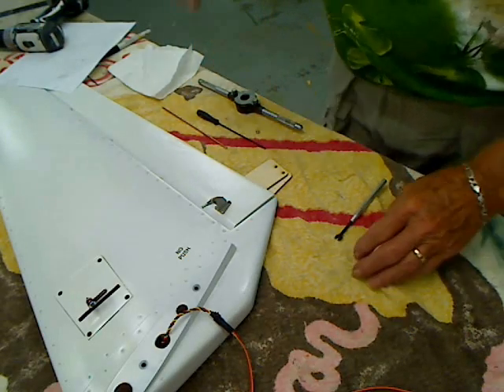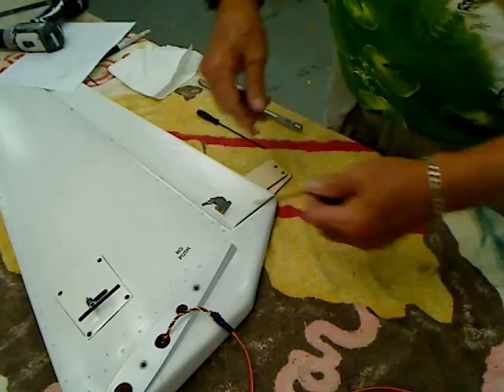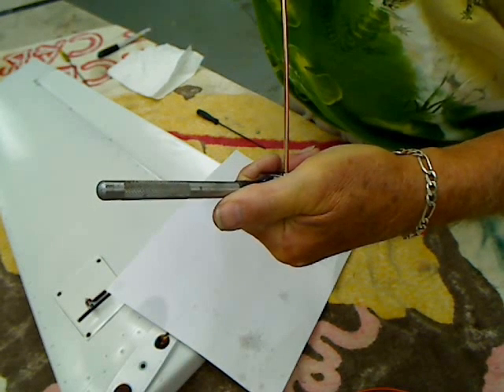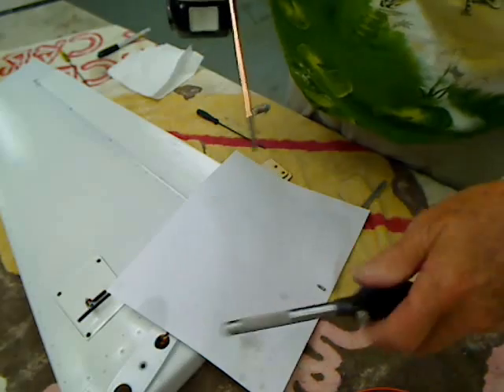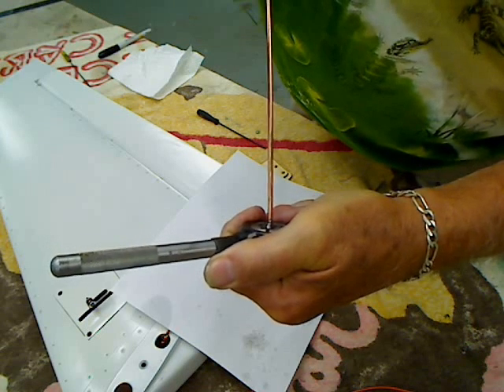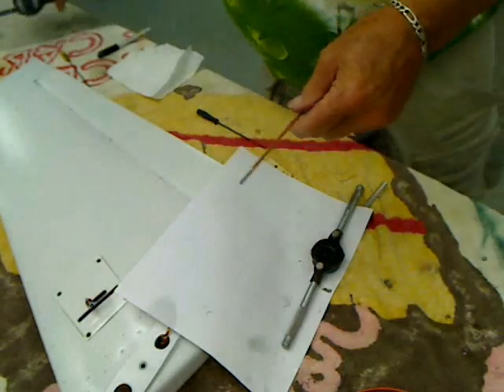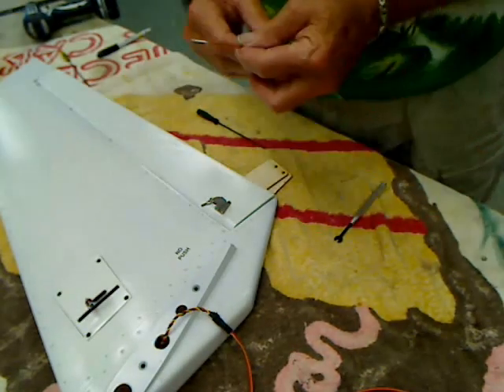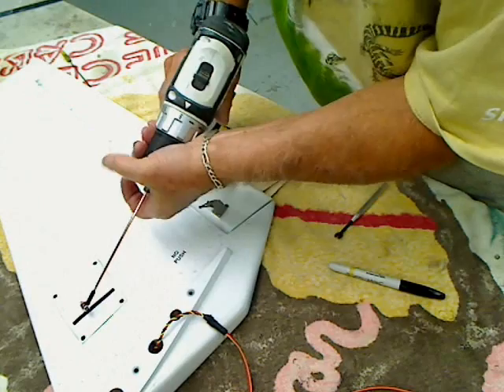STARSHIP #42-- Making Servo Pushrods.wmv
Cutting and threading 4-40 servo pushrods from 1/8 welding rod.